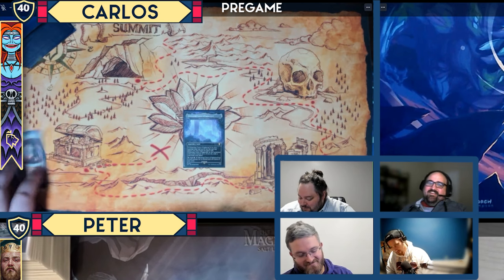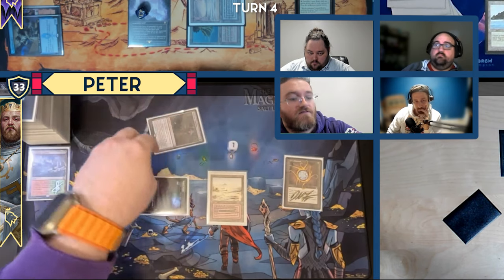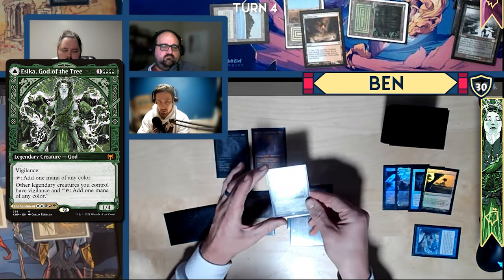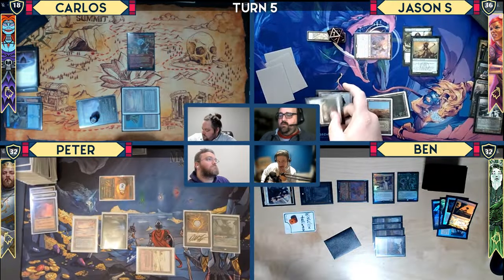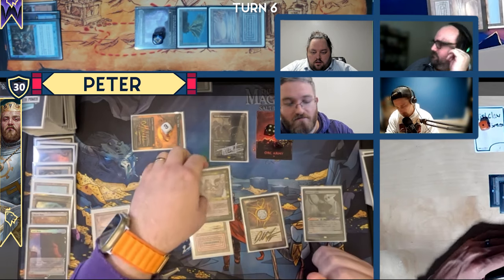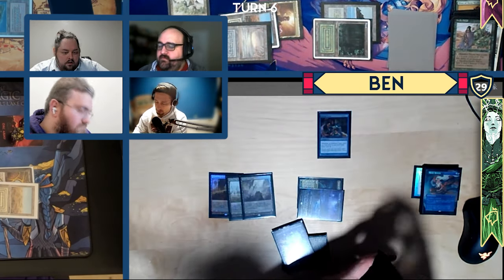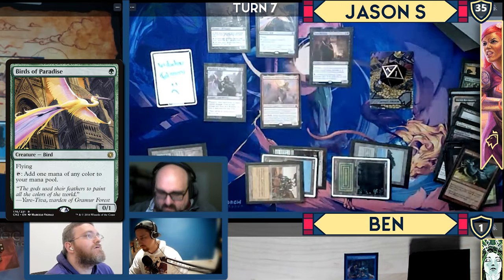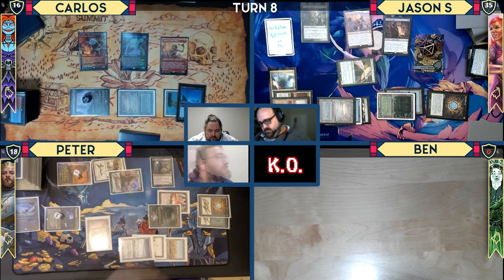Kenrith v Kess v Najeela v Esika | Peter Stewart from Magic Arena | Commander Gameplay | K&F 64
We have a special guest today from the Wizards of the Coast Magic Arena team one of their main developers Peter Stewart. It's a messy game, but still a ton of fun!

Editors & Thumbnail: Marie Diamond & Carlos Diamond

KingdomsTV is unofficial Fan Content permitted under the Fan Content Policy. Not approved/endorsed by Wizards. Portions of the materials used are property of Wizards of the Coast. ©Wizards of the Coast LLC.